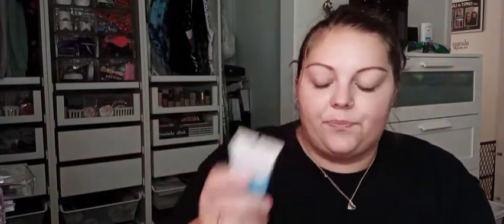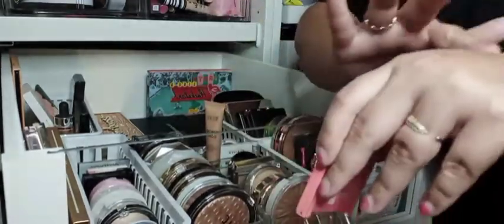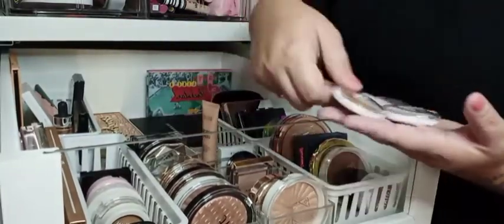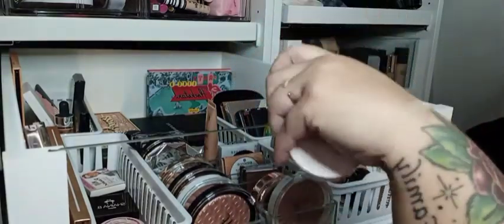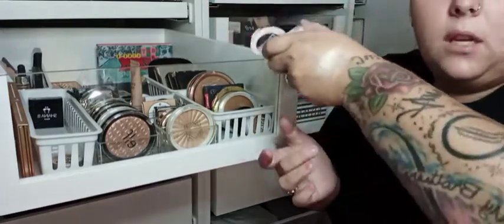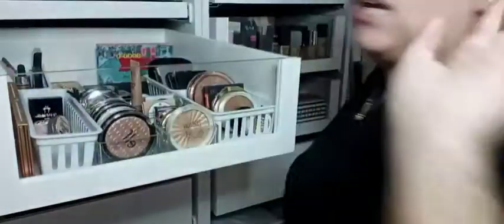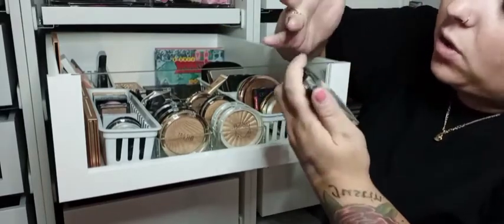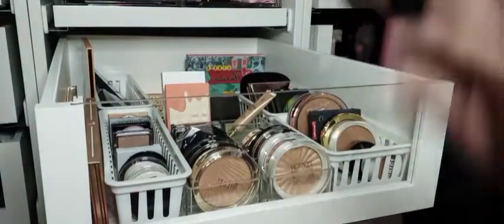Make up collection! HIGHLIGHTER DECLUTTER!!! THIS WAS SO HARD LOL :)